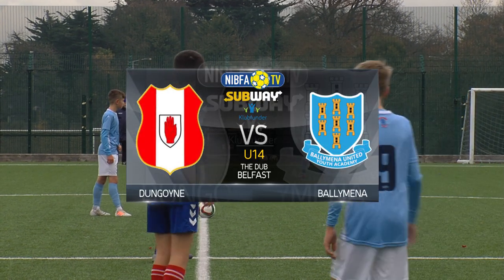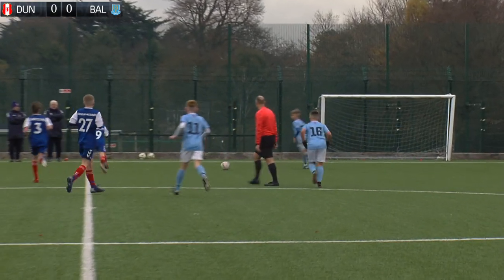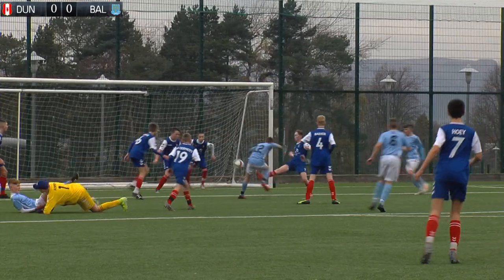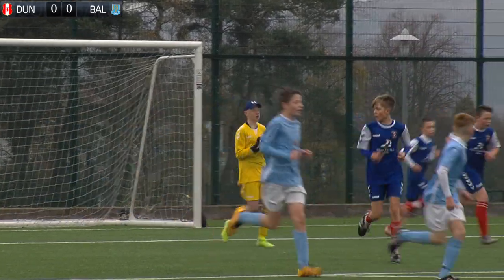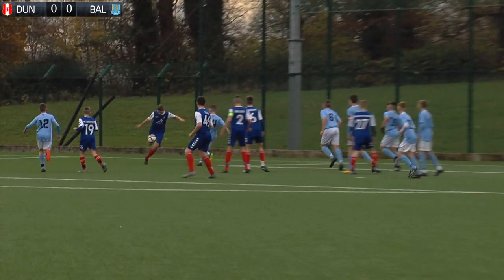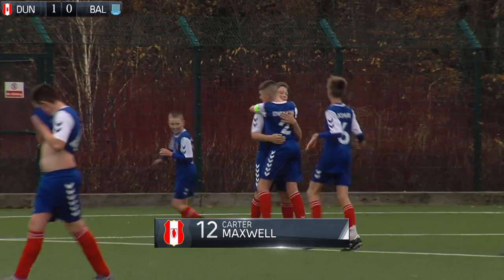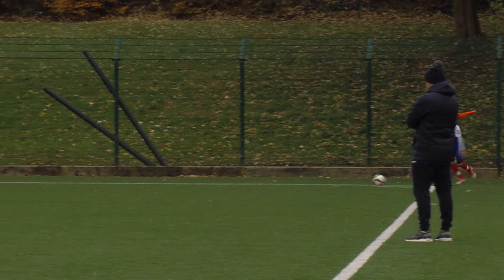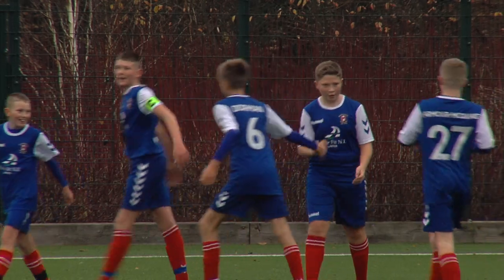NIBFA TV (16/11/19)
Match report for Dungoyne v Ballymena United U14s